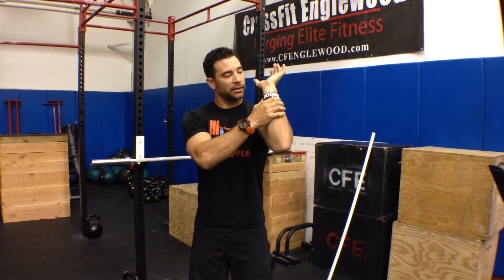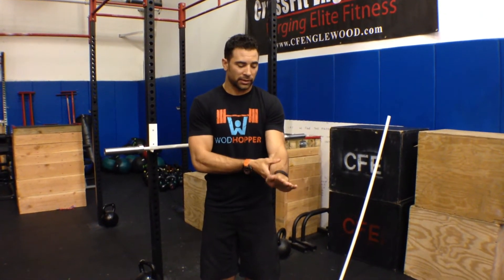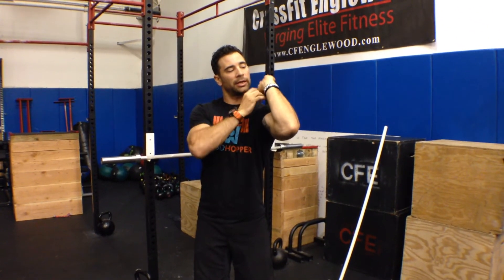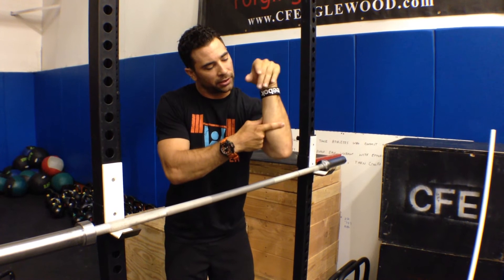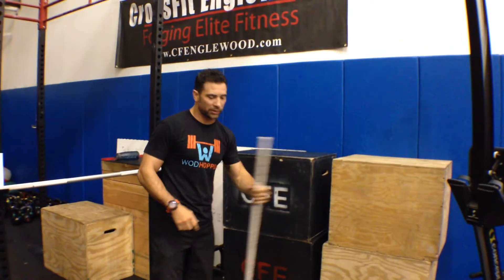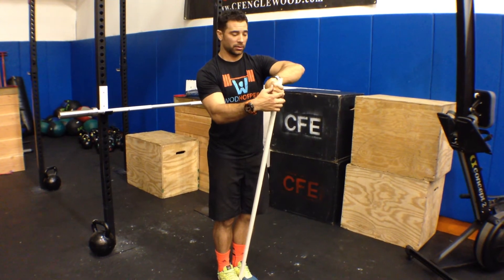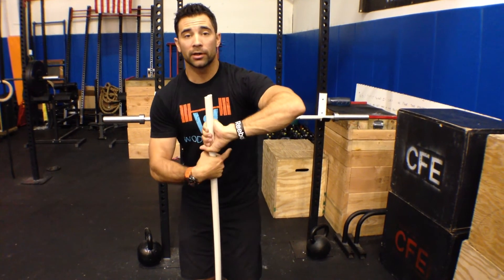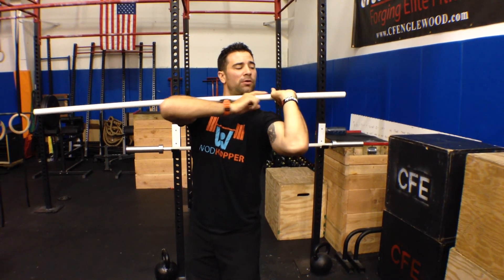WODdoc Project365 Episode 15: Pronation... what the heck is that?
Pronation and supination are paired joint rotational movements.  In the case we are discussing today it involves the wrist and the elbow. Complex movements like these can have many contributing factors to their dysfunction but lets take a look at the upper forearm and see if we can make some headway.